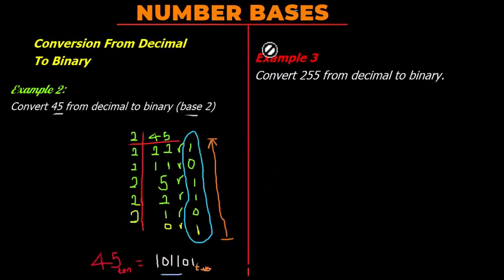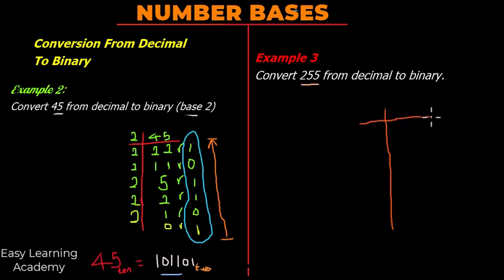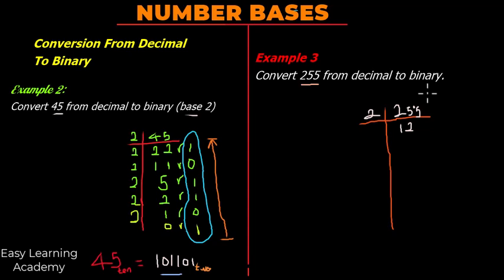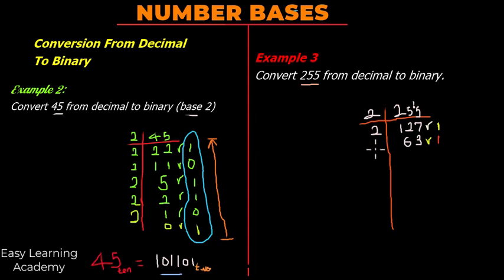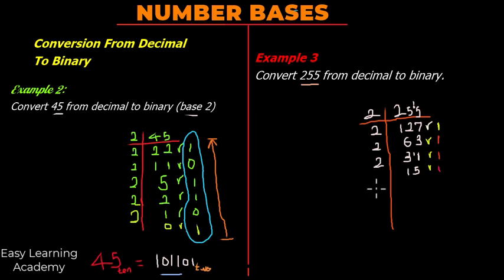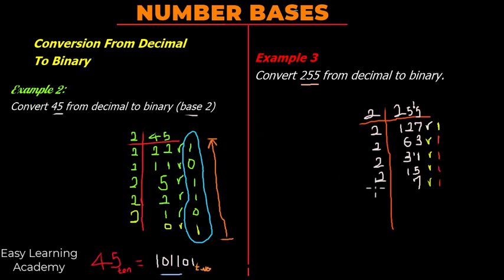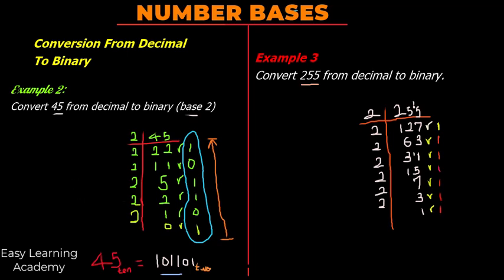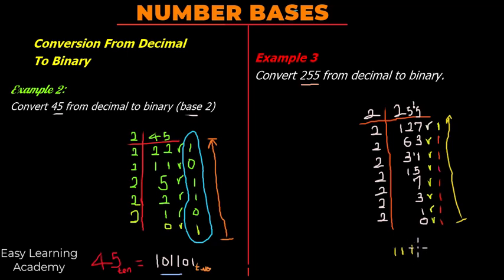NUMBER BASE ( Conversion From decimal to Hexadecimal)